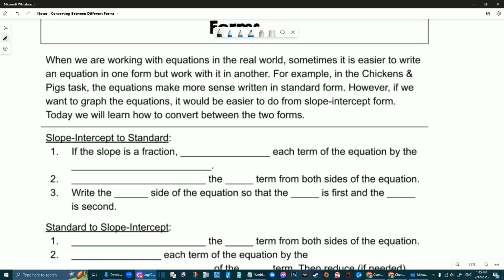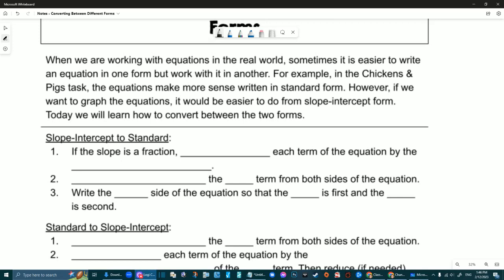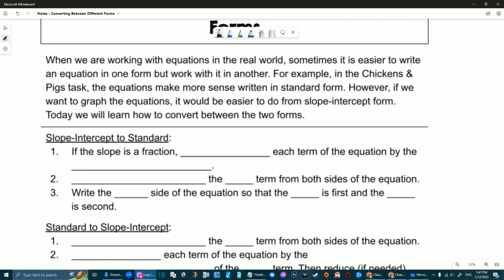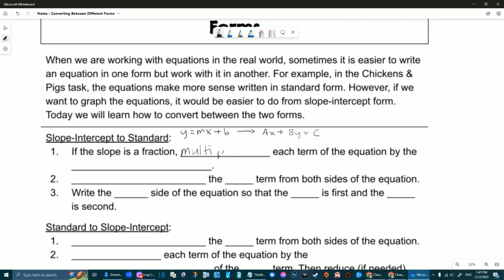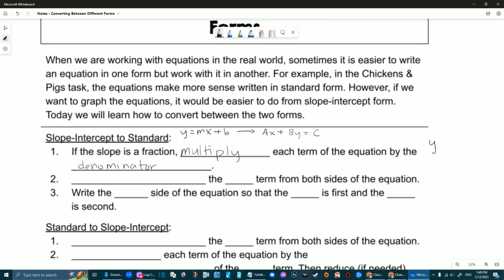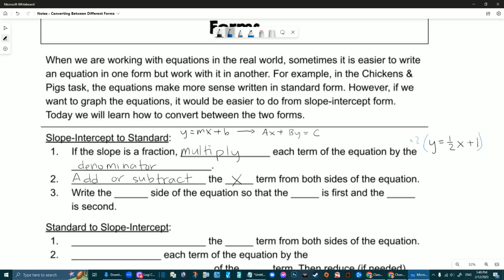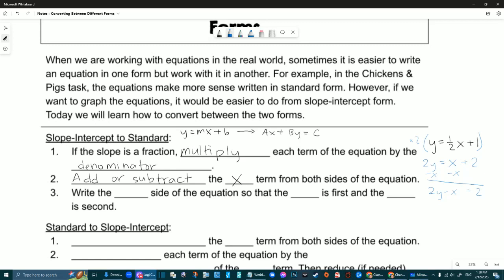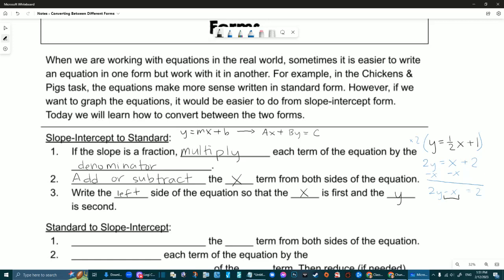Converting Between Different Forms of Linear Equations 1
Reviews the algebraic steps needed to transform a slope-intercept form equation into a standard form equation.